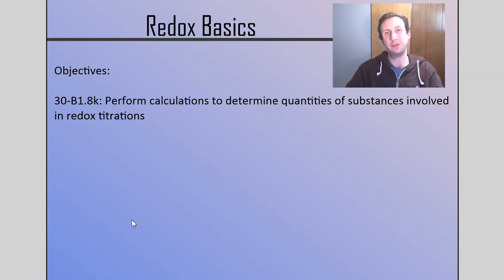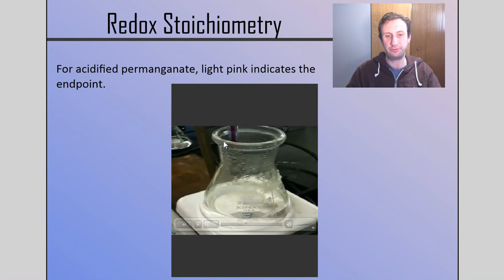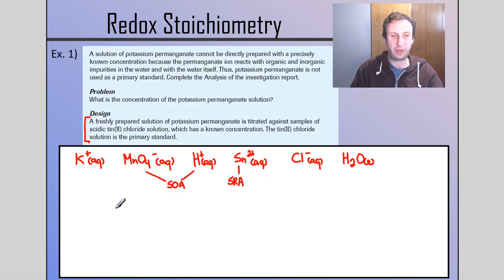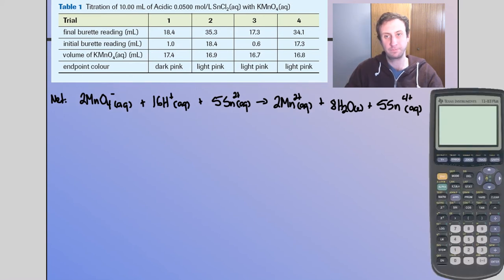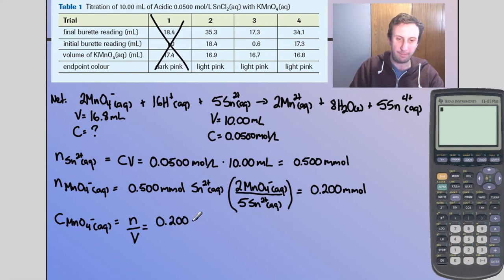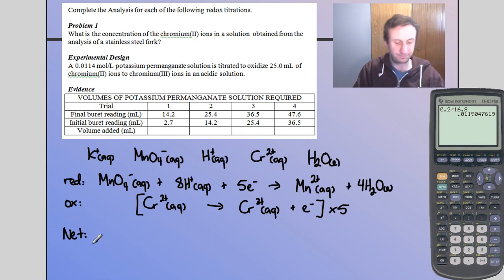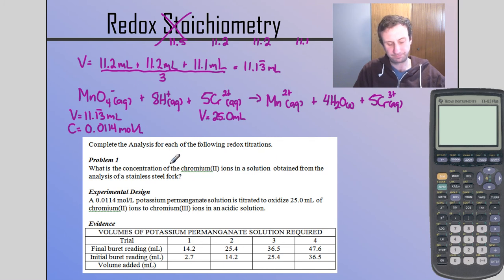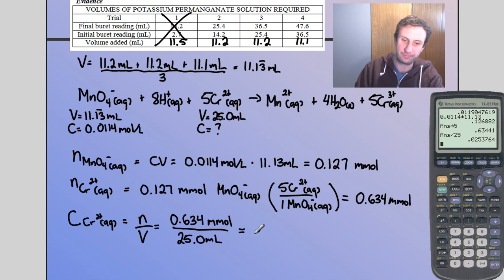Redox Titration Stoichiomery (Chemistry 30 Lesson 13-6)